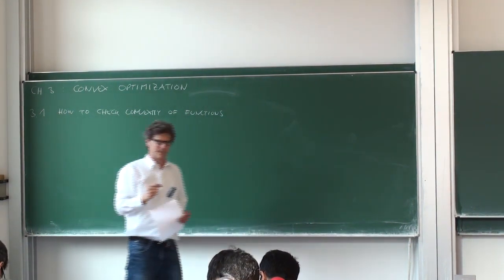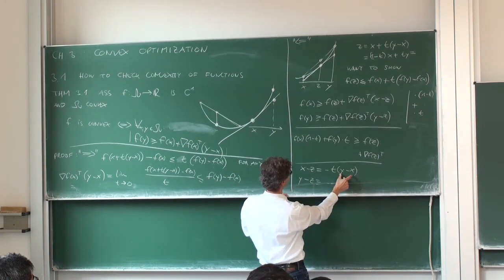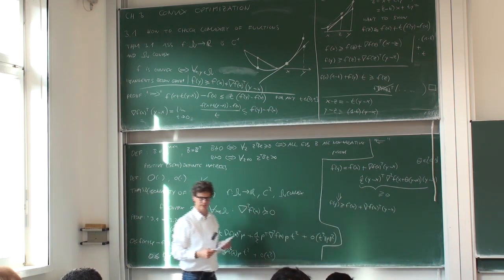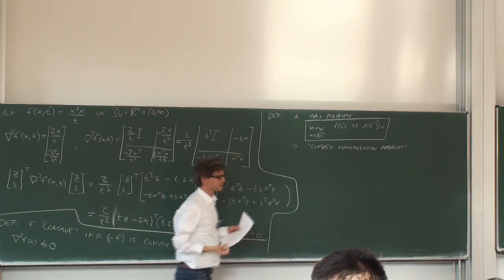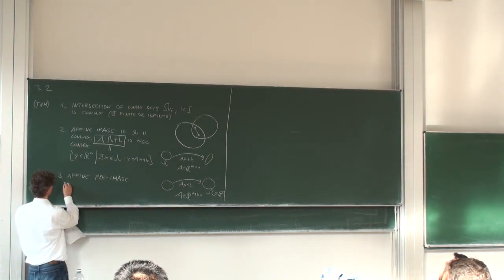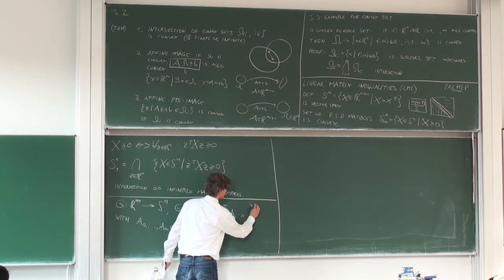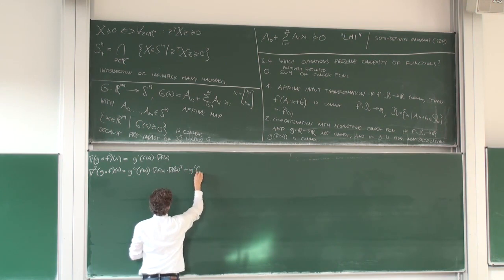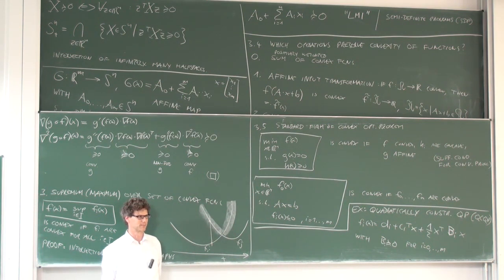Lecture 3 Section 3.1 (How to check convexity) to 3.5 (Standard form of convex opt. problems)